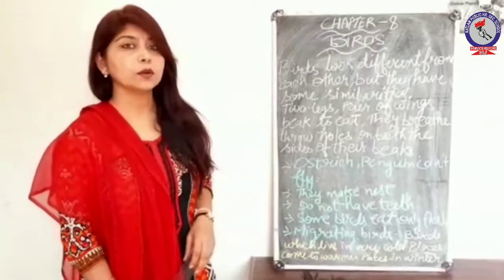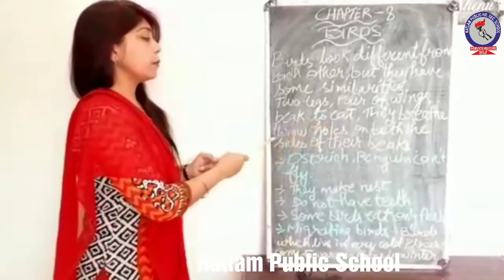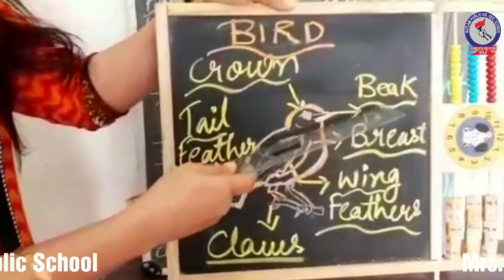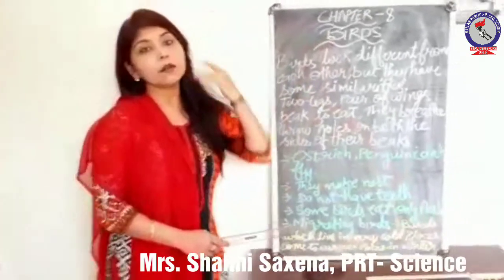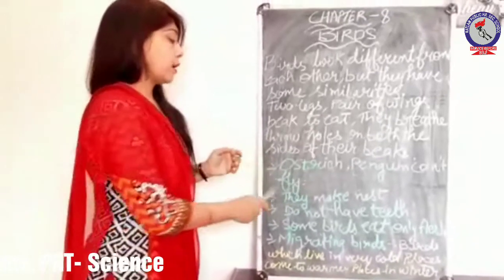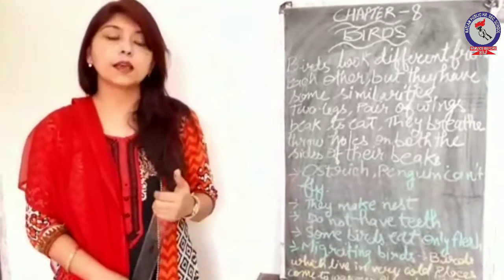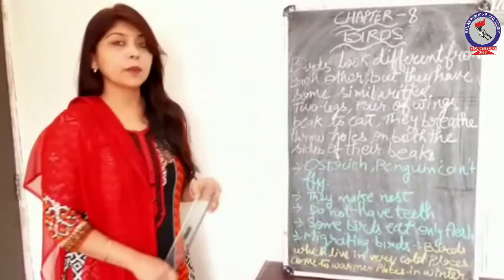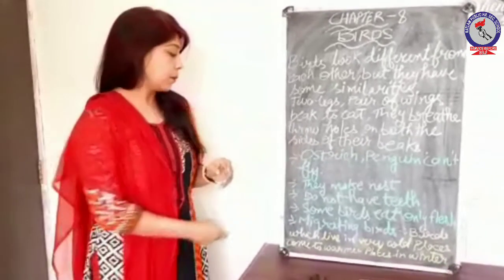RPS - Science - Class 3 - Ch 8 - Birds